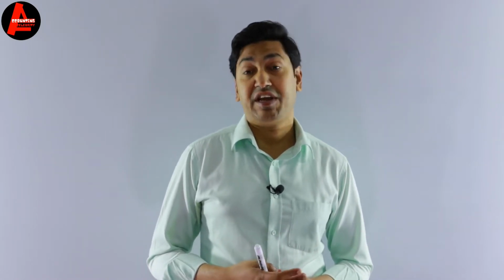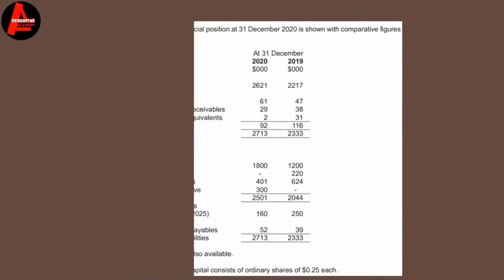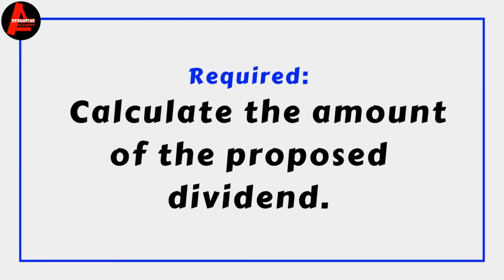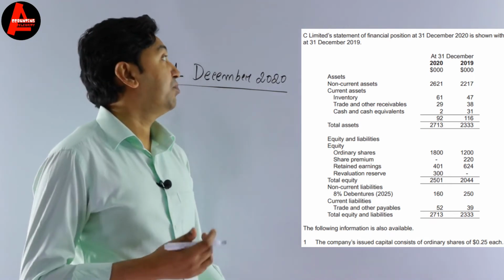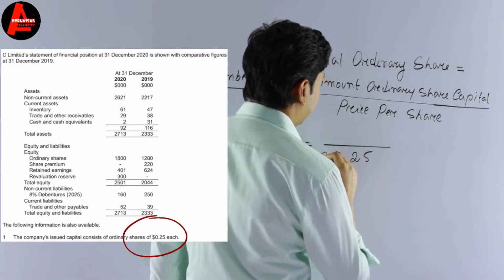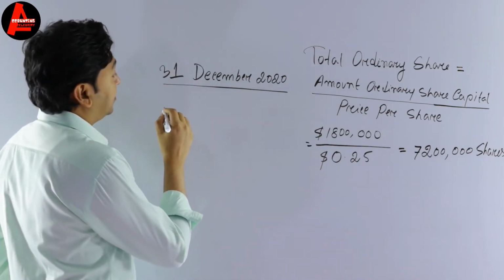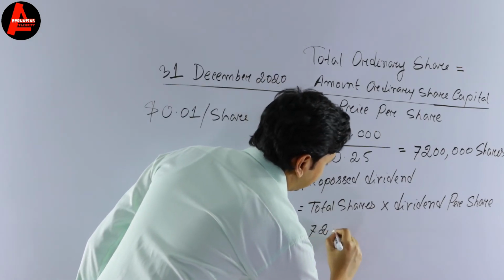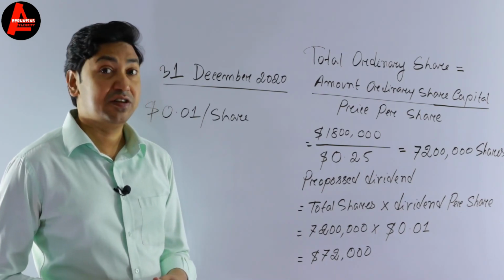How to Calculate PROPOSED DIVIDEND?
Today, I'll teach you how to calculate proposed dividend? Here I explain calculation of proposed dividend with two simple steps. This lesson will help you figure out total proposed dividend of all shares. I show an example so you can catch up easily.